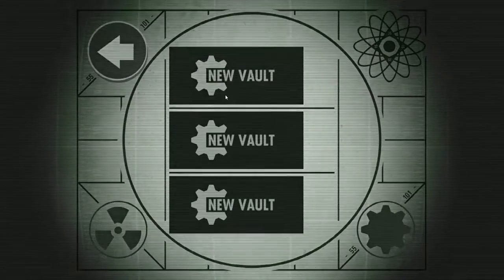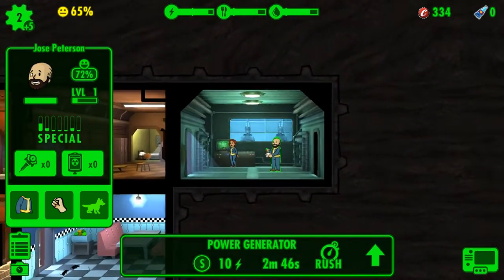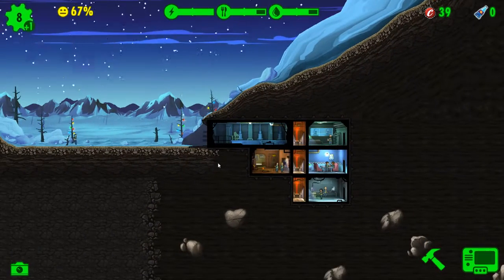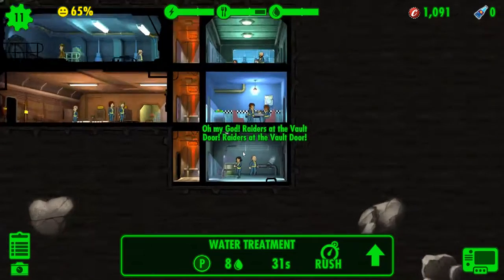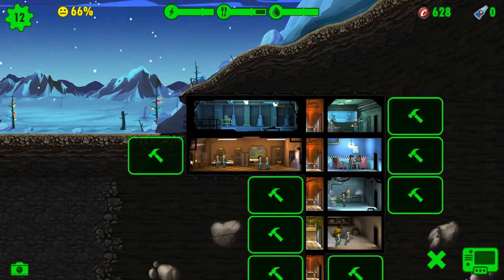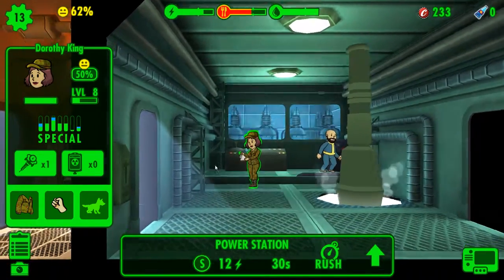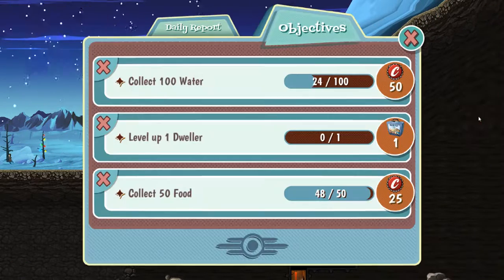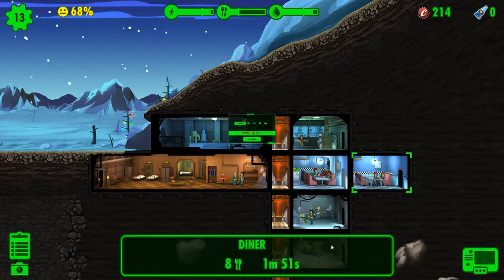Fallout Shelter - Part 01